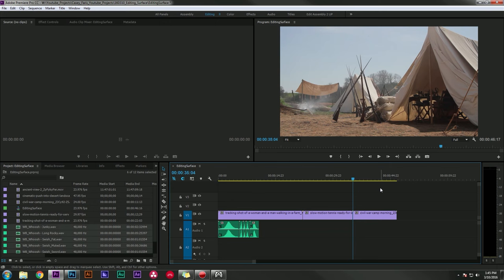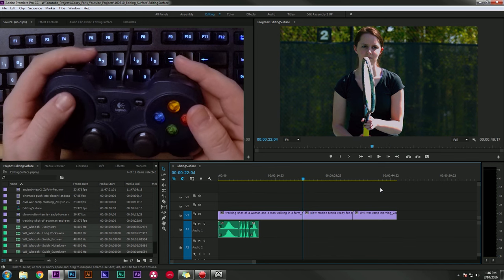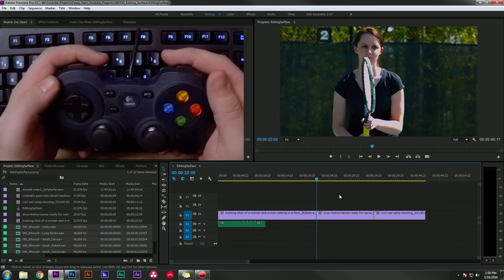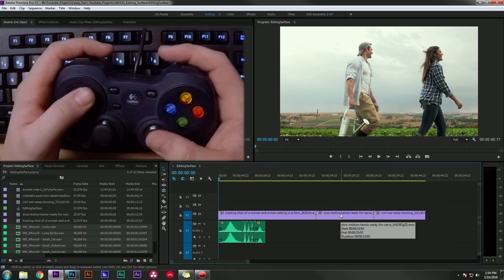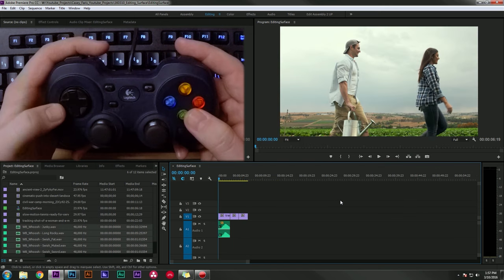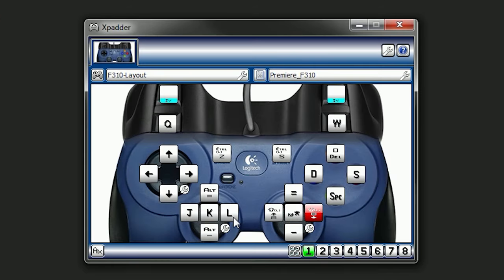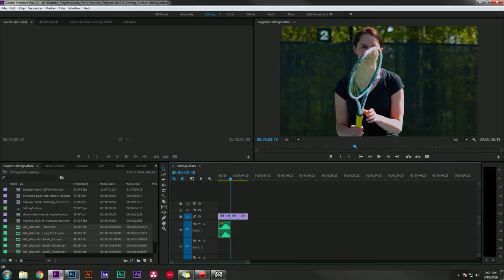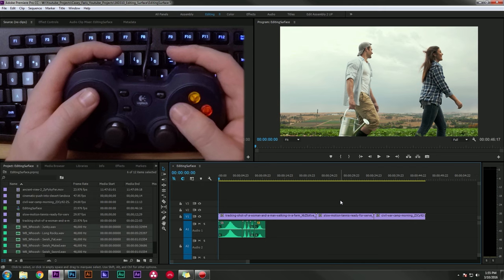Use A Game Controller As An Editing Surface! - Adobe Premiere Tutorial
FILMIC COLOR GRADING LUT PACKS FOR DJI, SONY, CANON, GOPRO, BLACKMAGIC, AND MORE FREE SOUND EFFECTS

Here's how I use a PC game controller to control Premiere!
Is it faster?  Maybe... Is it fun?  Yes!